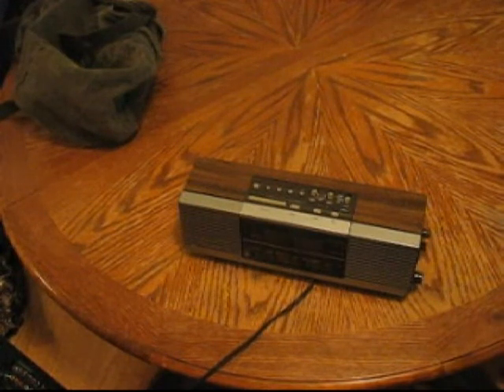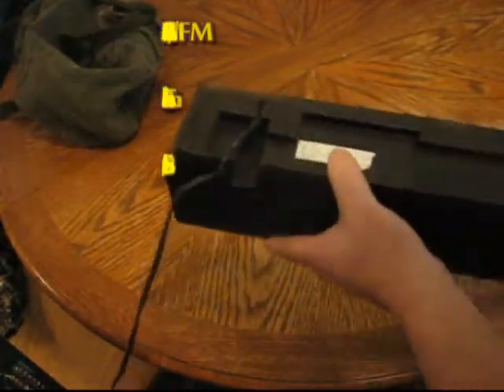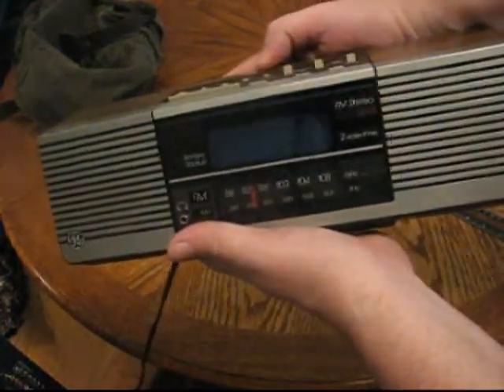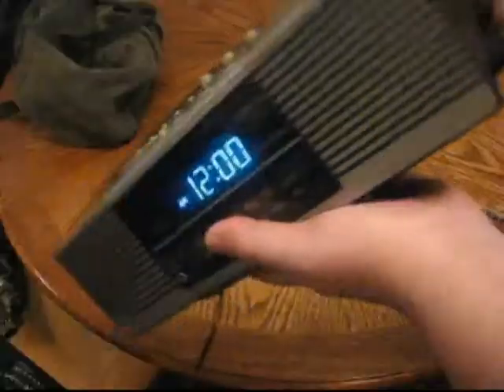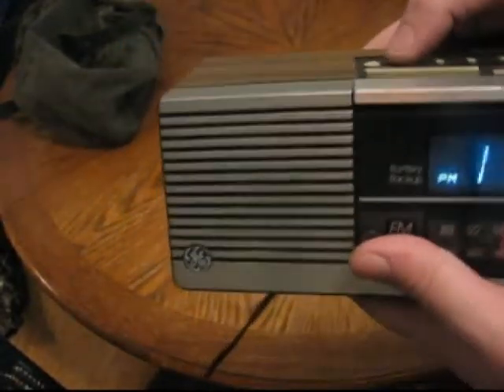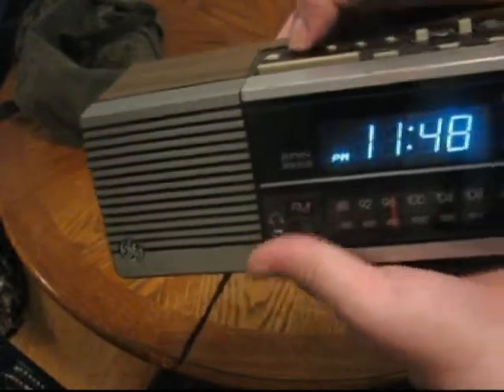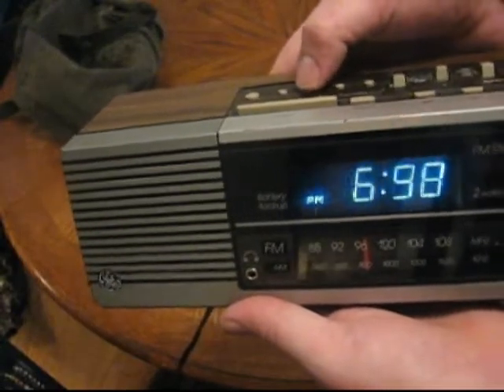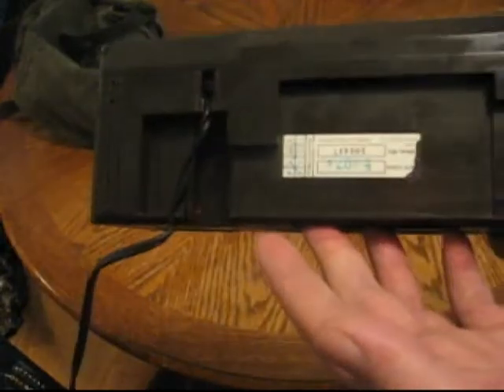Vintage and Totally Retro GE 7-4945A Alarm Clock Blue/Silver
Awesome Retro Alarm Clock I put on Ebay.